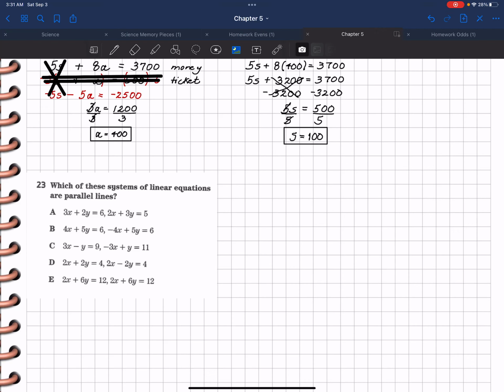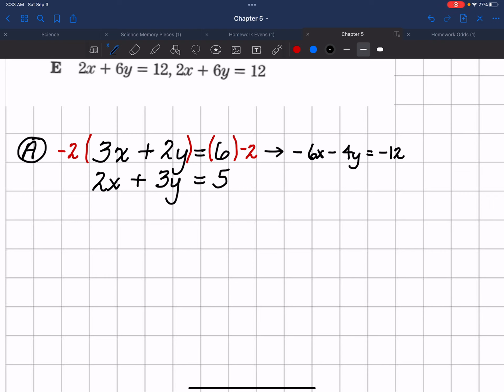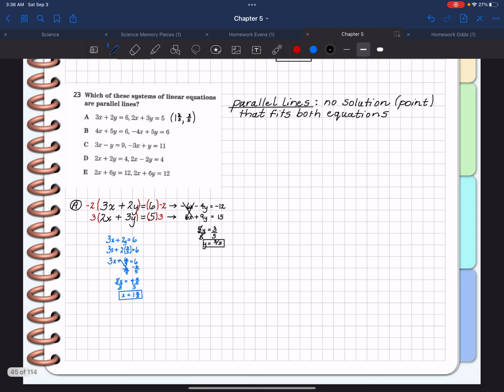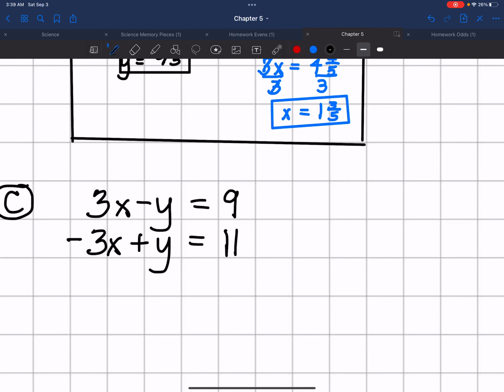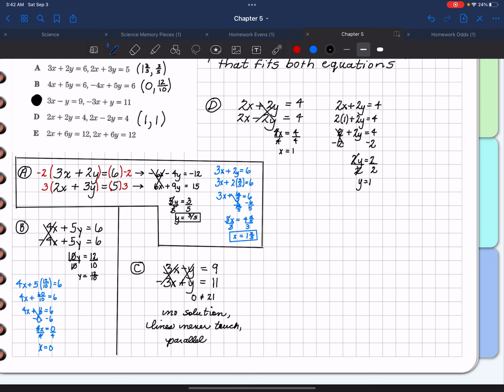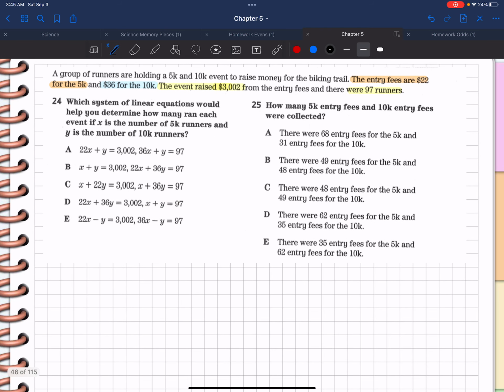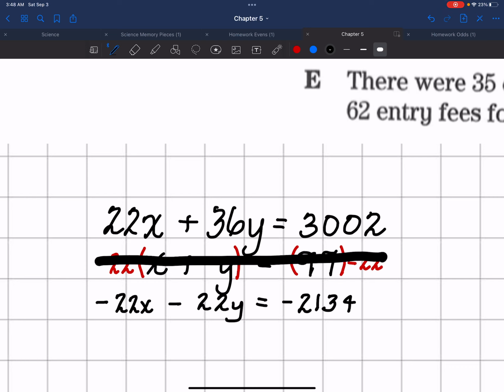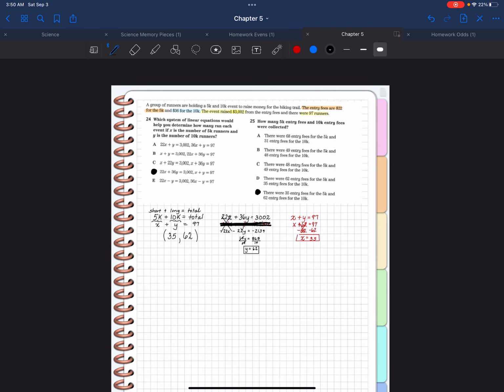Exercise 96, Problem 23